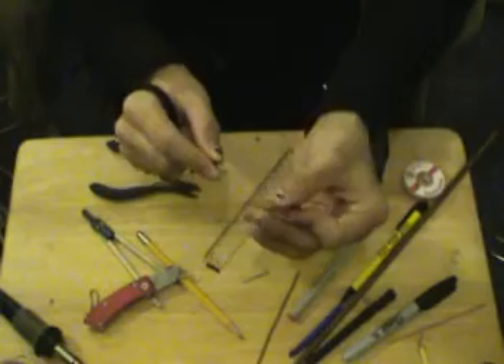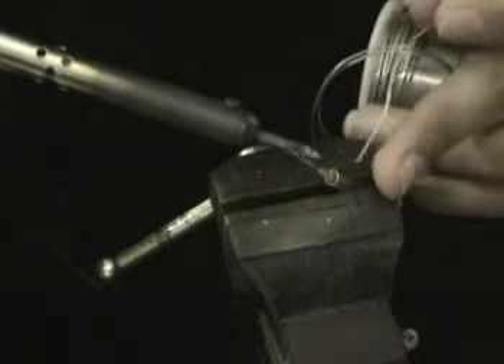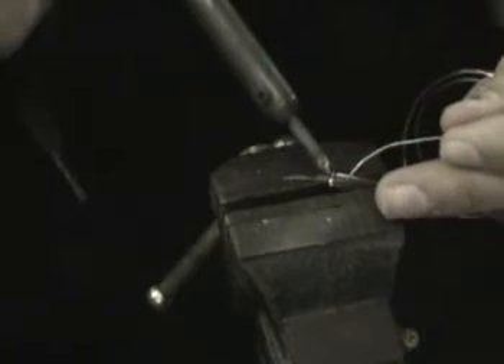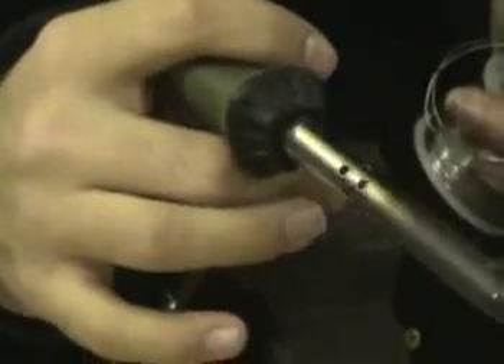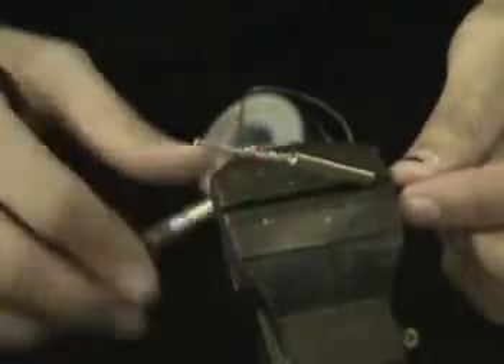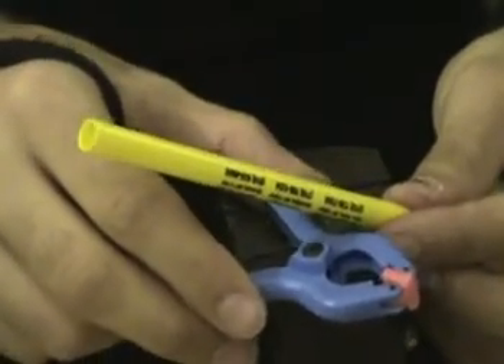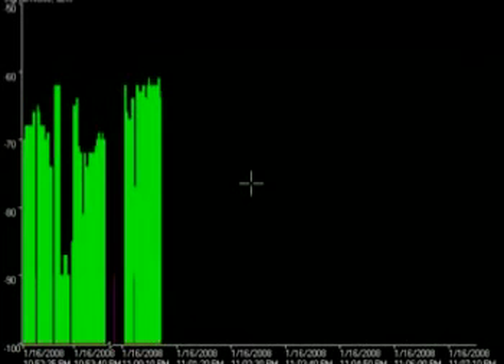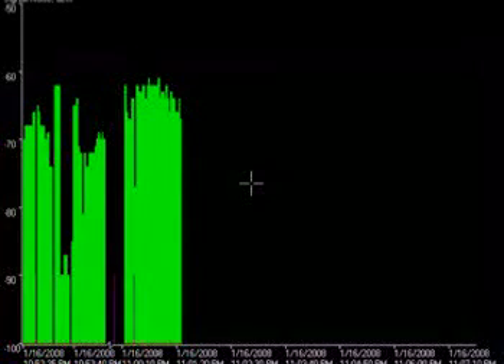Intro to Antenna Design -Part two